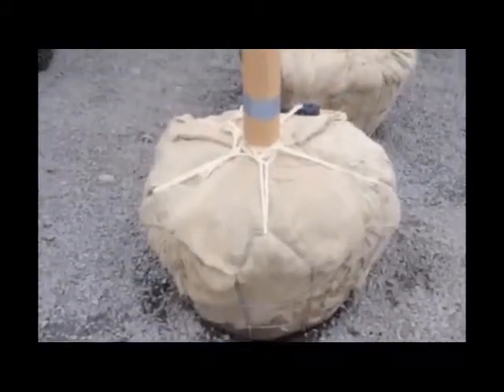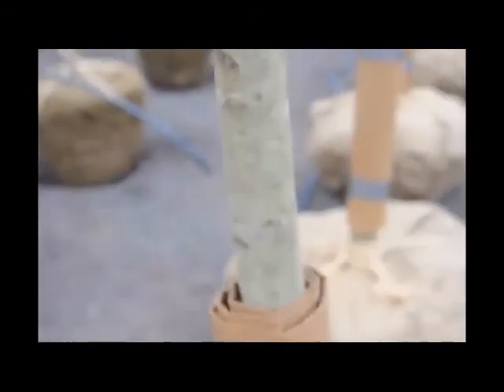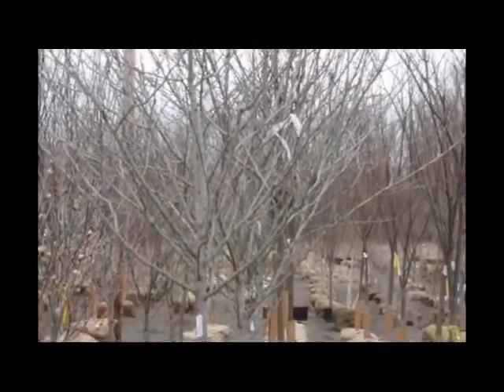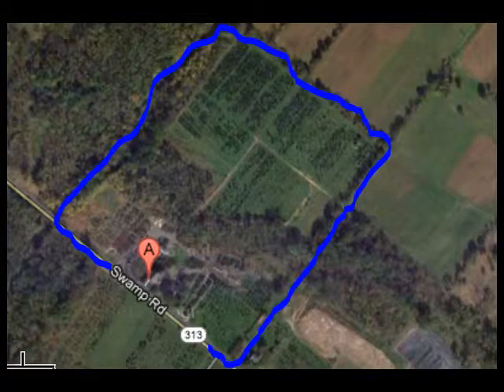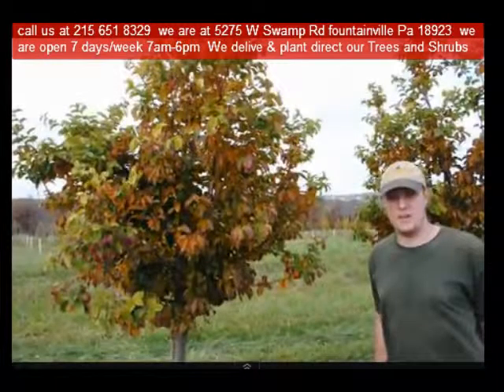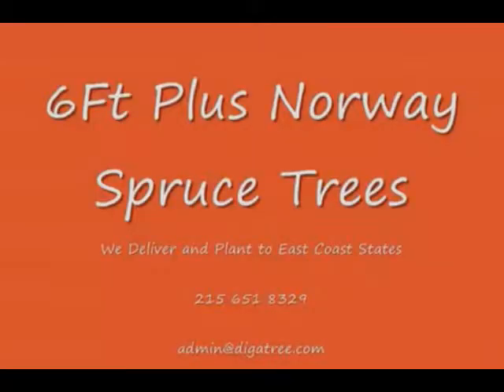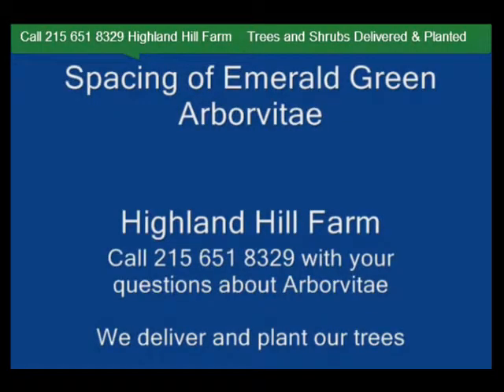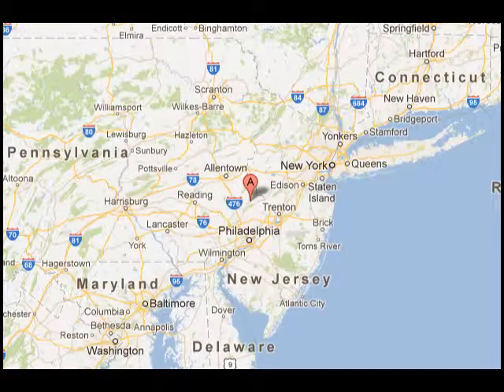King Hawthorn Tree For sale East coast WTF